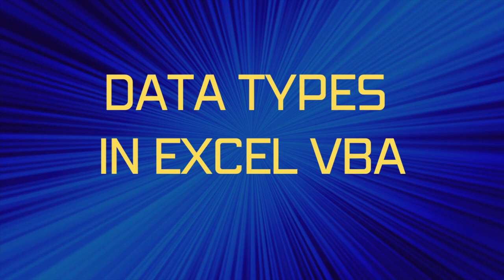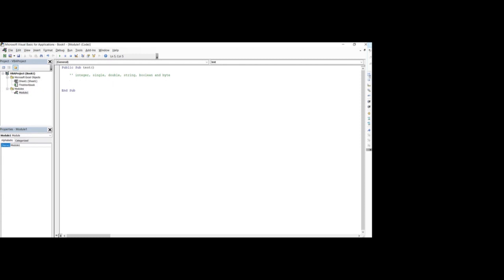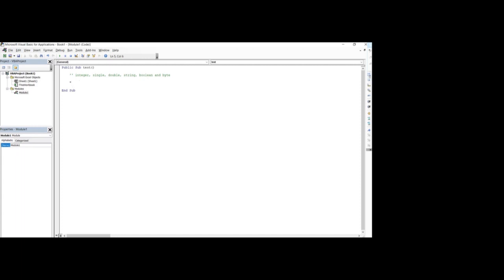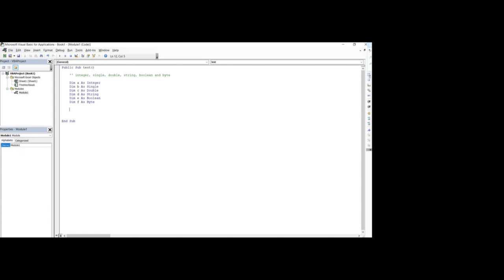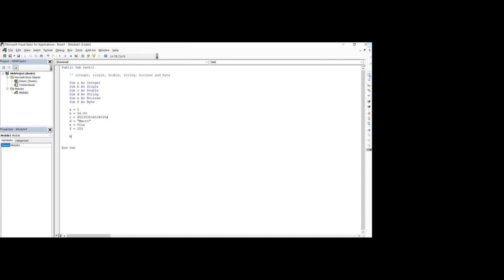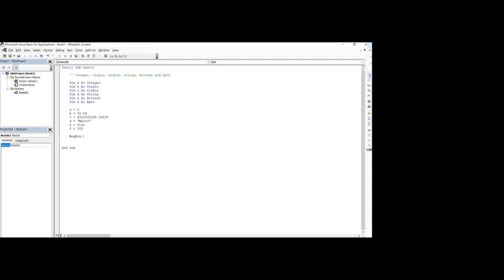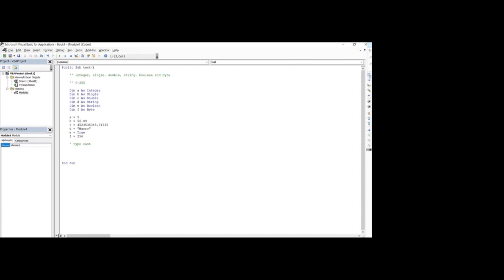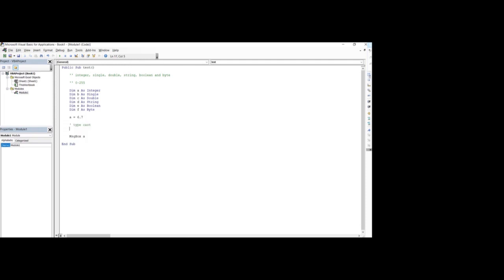Excel VBA Tutorial | Data Types in Excel VBA | How to declare variables and Type Cast in Excel VBA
This tutorial will touch base upon below topics related to Excel VBA :-

1) Different data types of variables
2) How to declare variables
3) Behavior of variable data type on run time vs compile time
4) Type cast between variable data types